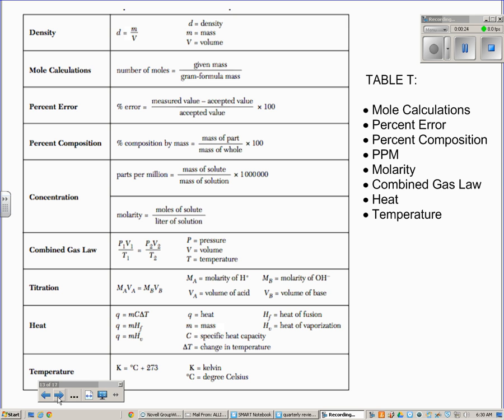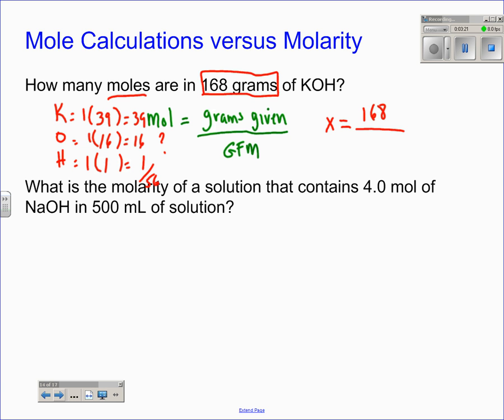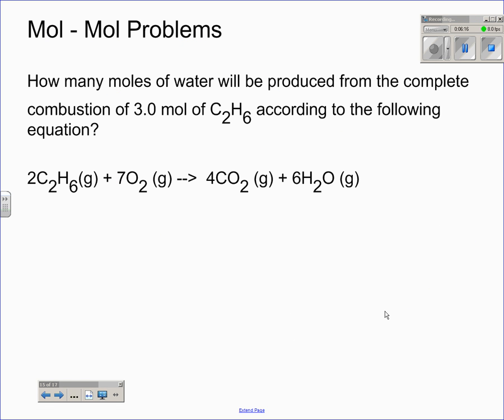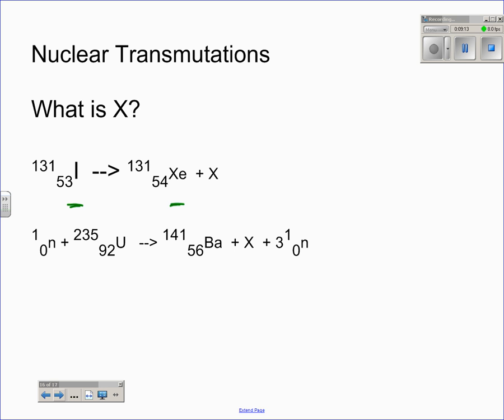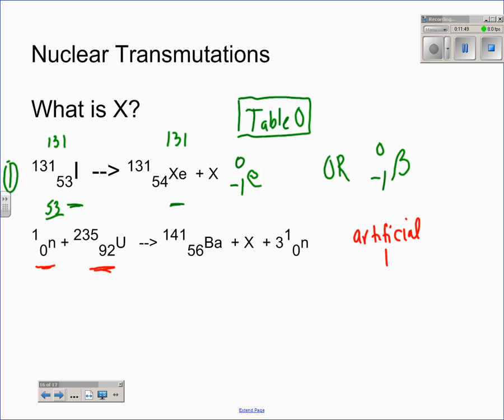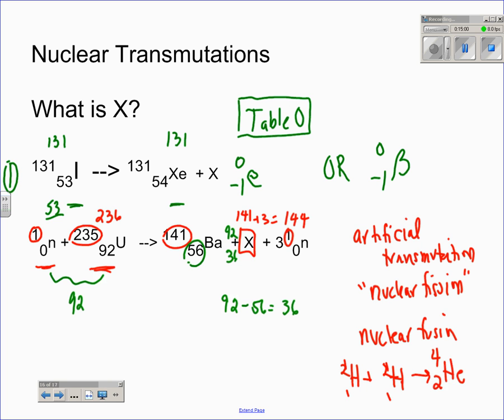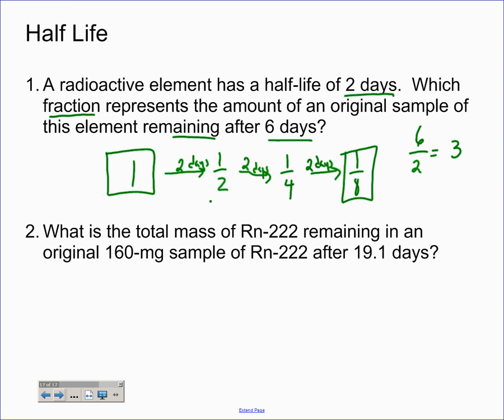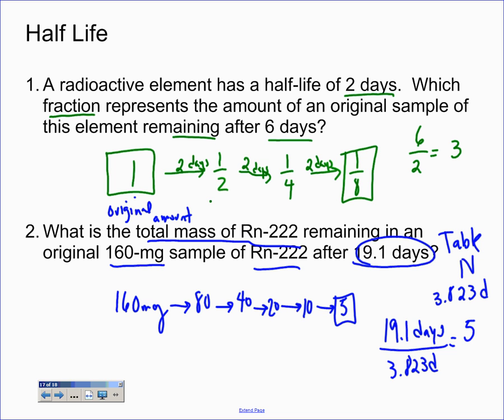quarter 3 review part 2